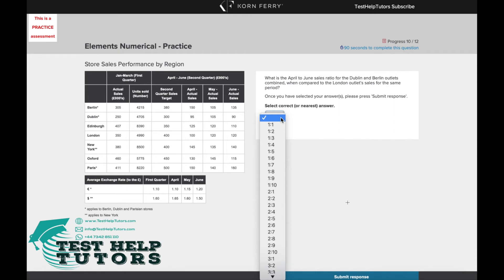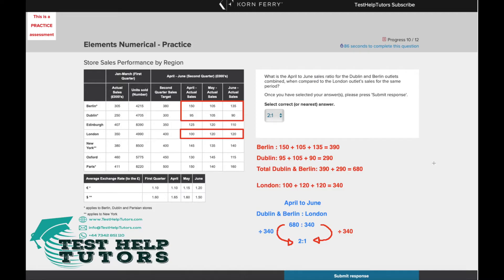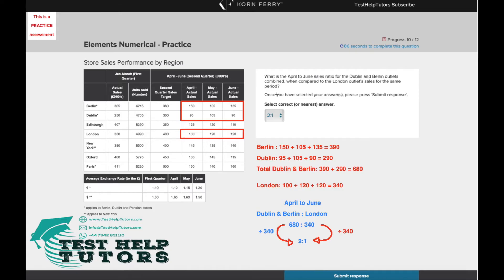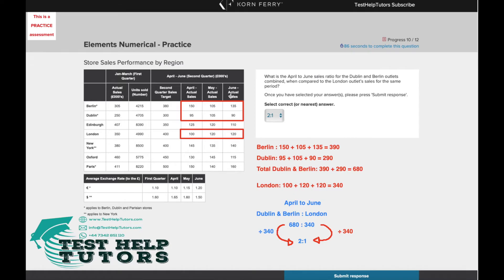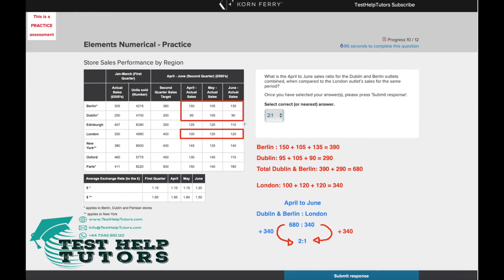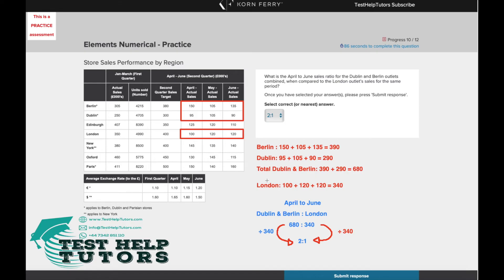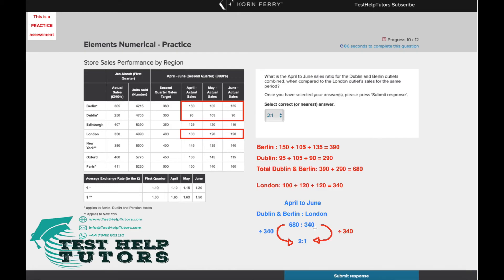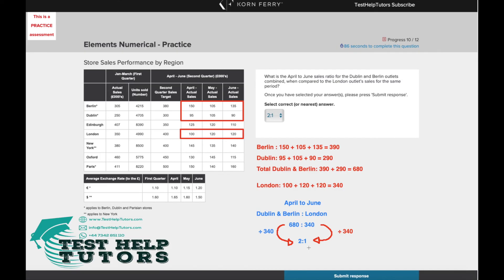TalentQ Korn Ferry Elements Numerical Question 10 "April to June sales ratio" - Aptitude Test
Explanations and answer to TalentQ Korn Ferry Elements Numerical - Practise test question 10.

"What is the April to June sales ratio for the Dublin and Berlin outlets combined, when compared to the London outlet’s sales for the same period?"